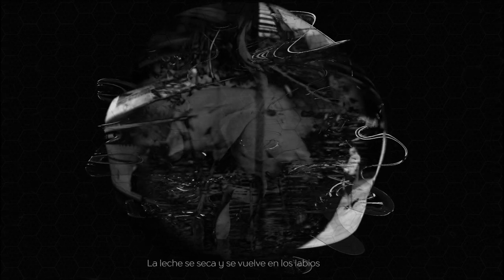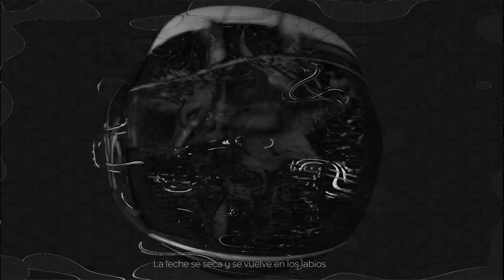there is no reverse metamorphosis - Michel Pavlou - Norway - Metamorphosis 2023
Video FHD - 03:00

from the Greek ""meta"" (after) and ""morphi"" (form) / ""the form that follows"", the term metamorphosis contains the concept of time. Constructed with mutating images and continuously animated textures, this videopoem deals with the non-reversible nature of time /metamorphosis